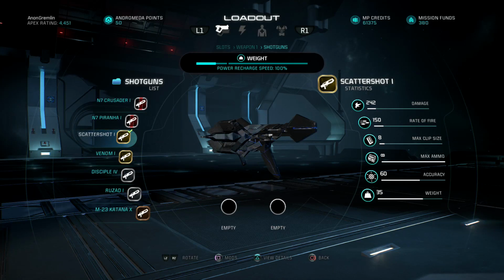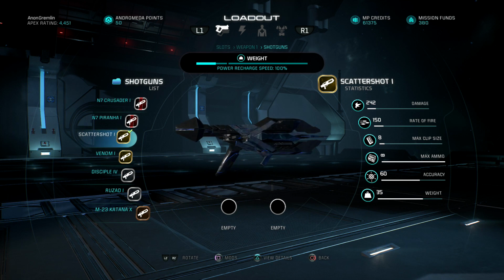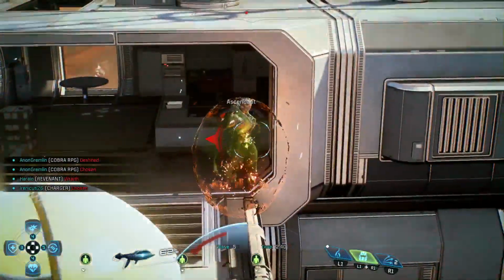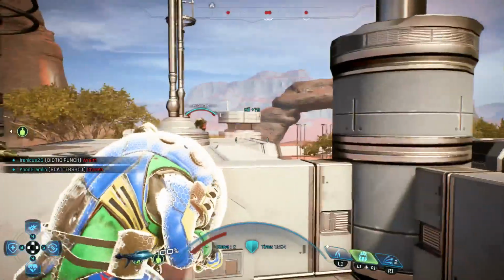Mass Effect Andromeda Multiplayer Scattershot Rare Shotgun Review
A follow up review will be released for all weapons I have reviewed once I have got them to maximum level. The reviews at the moment aim to look at them at base level and as they are out of the pack to show everyone what they can expect straight out of packing them. This has also been done as I only have limited access of 10 hours meaning I couldn't level the weapons I've been reviewing drastically as that what mean only a limited a number of reviews being made/ not getting out quickly to you guys who care and are going to want information on day 1. Thanks for understanding and all your feedback has been appreciated.
More reviews like this will be uploaded in the coming days and months so don’t forget to like to support, subscribe to not miss a future video but also comment to tell me what I should review/ do next in Andromeda.